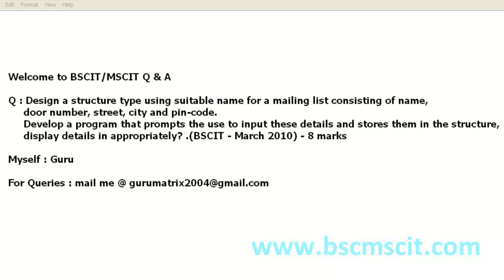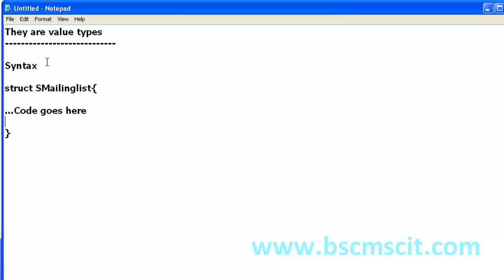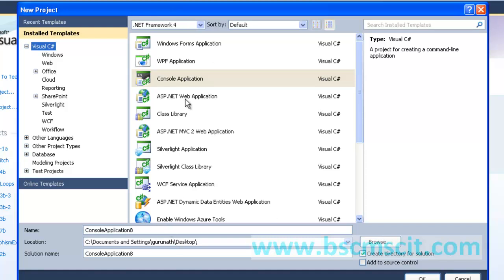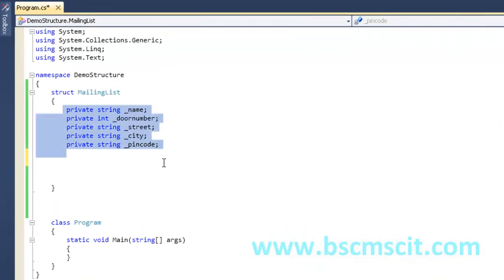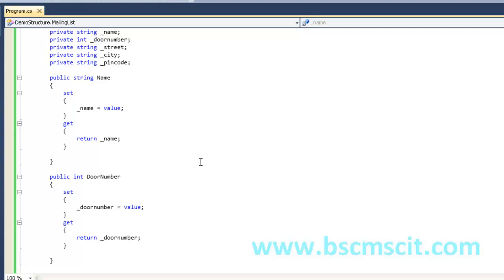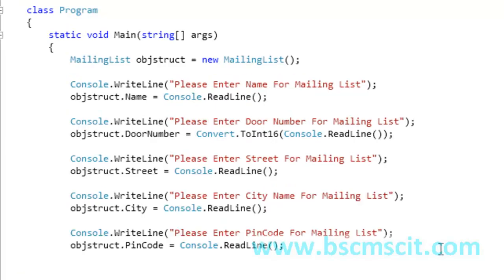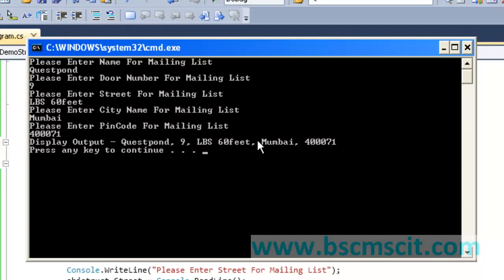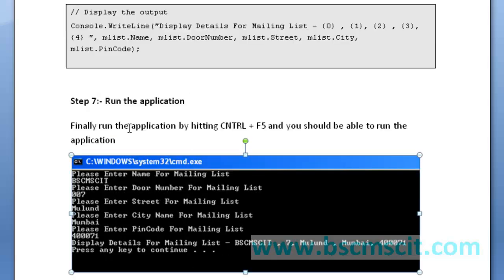BSc.IT(C#) March 2010 - What are Structures? Design it using suitable name for mailing list.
This video will explain about structures and design the question as accordingly asked by TY board of B.Sc IT in March 2010. For more B.Sc/M.Sc board paper solution & project making visit us